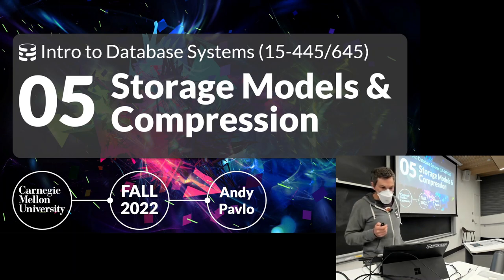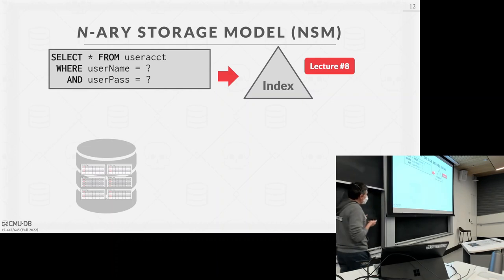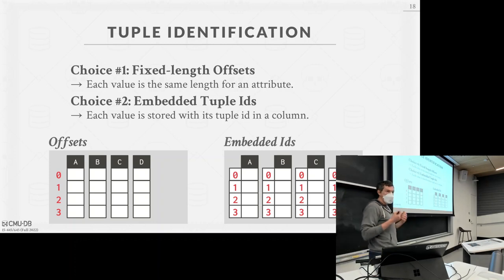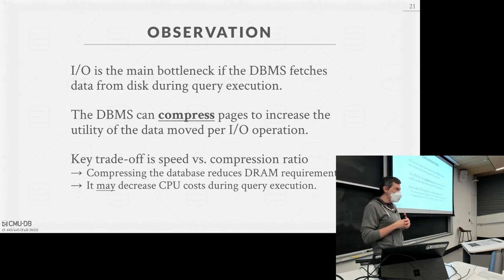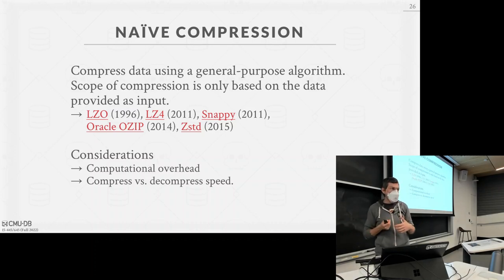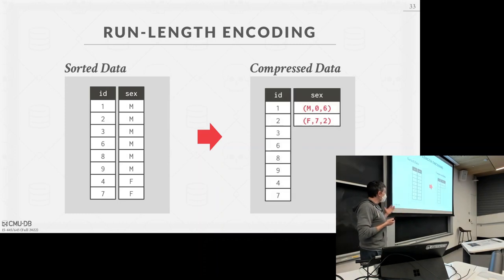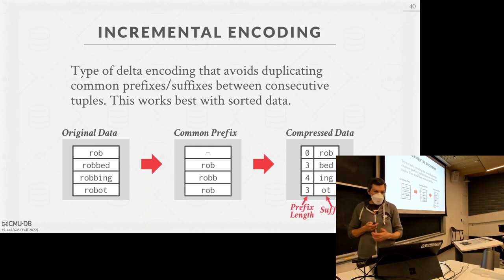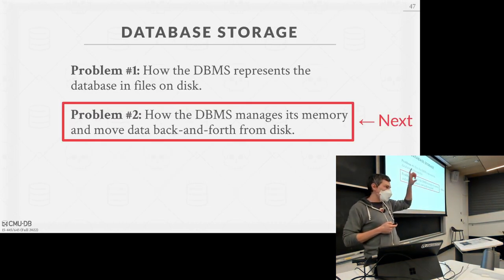05 - Columnar Databases & Compression (CMU Intro to Database Systems / Fall 2022)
15-445/645 Intro to Database Systems (Fall 2022)
Carnegie Mellon University